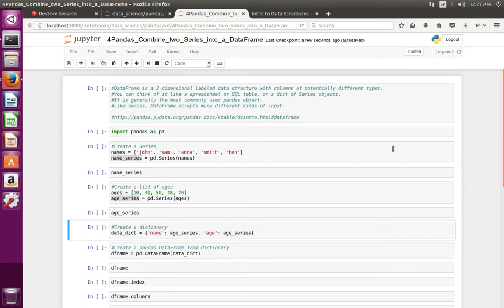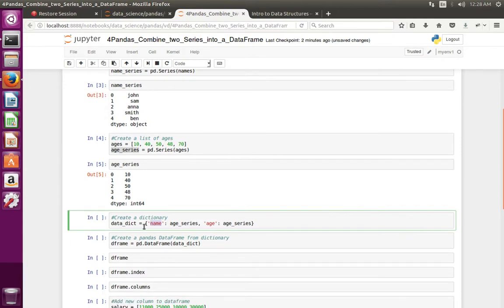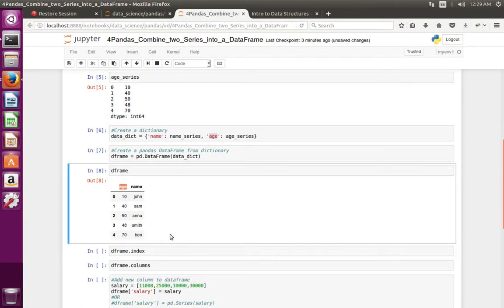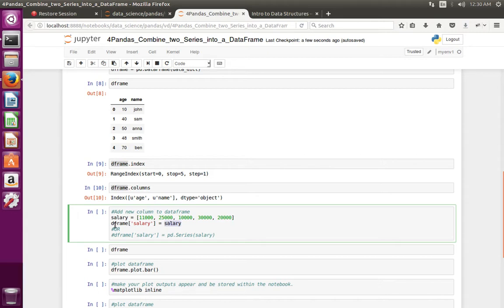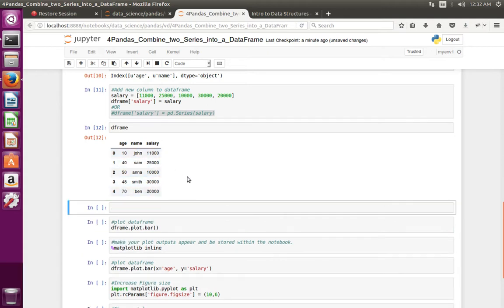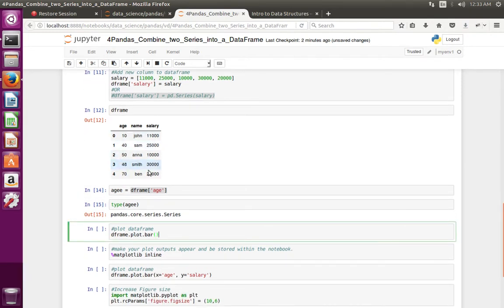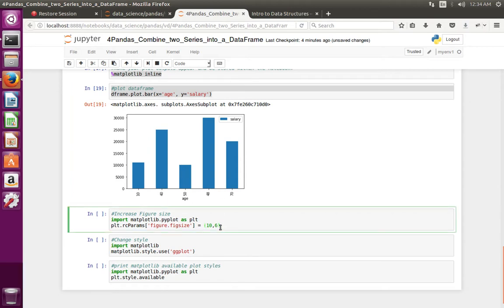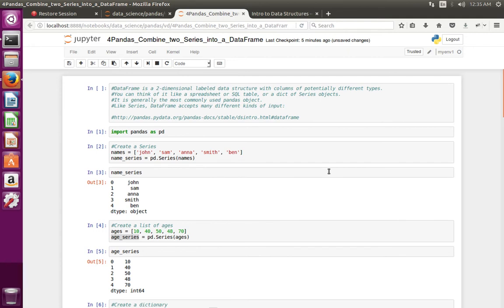Pandas How to Create DataFrame from Series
Python Pandas How to Create DataFrame from Series